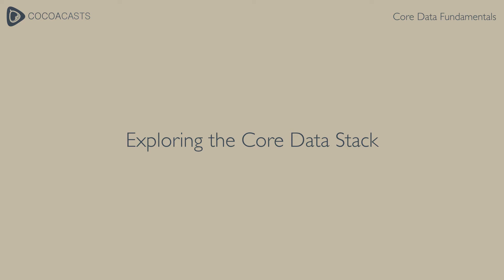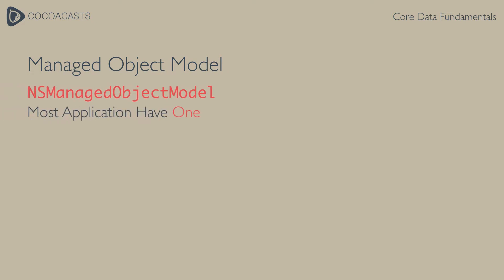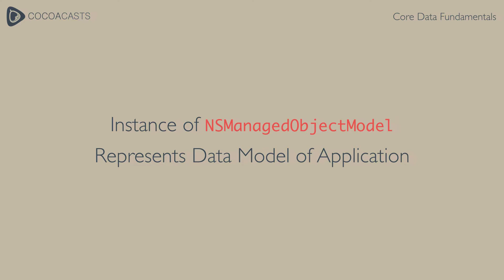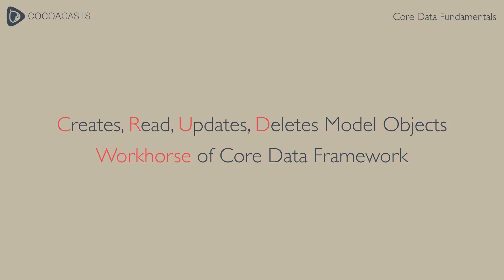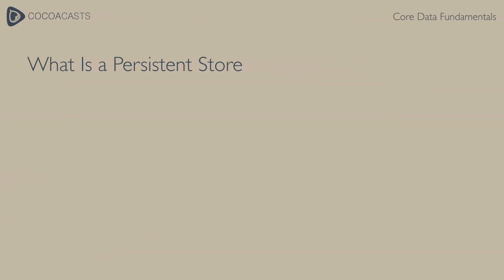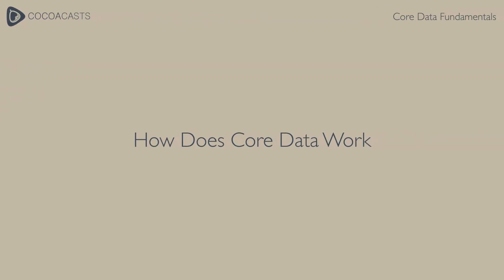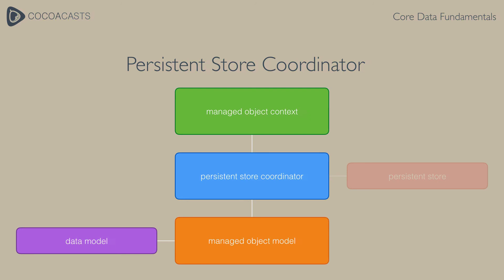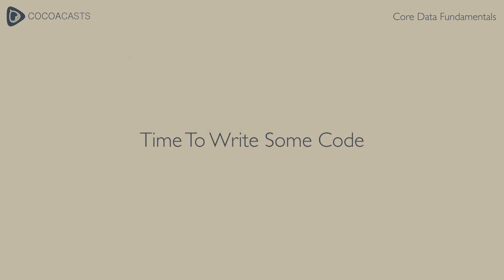Exploring the Core Data Stack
In this lesson, we zoom in on the building blocks of the Core Data framework. It is key that you understand how the various classes that make Core Data tick play together. The star players of the Core Data framework are the persistent store coordinator, the managed object context, and the managed object model.